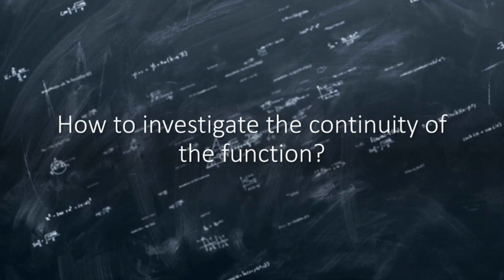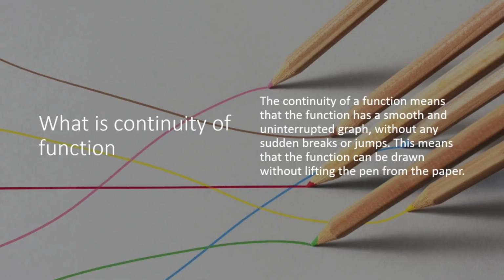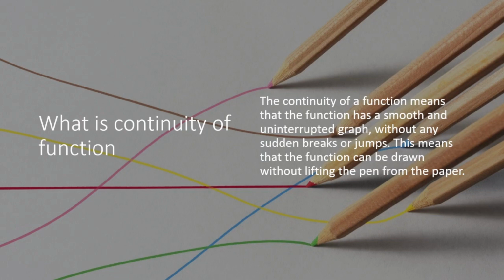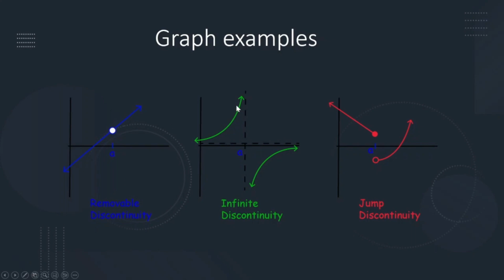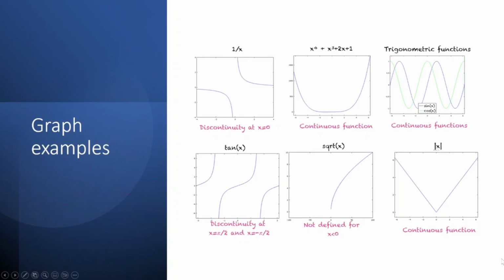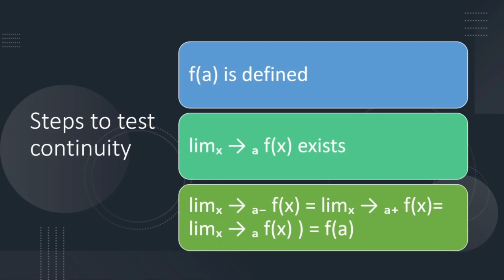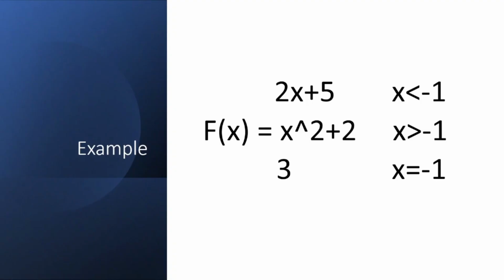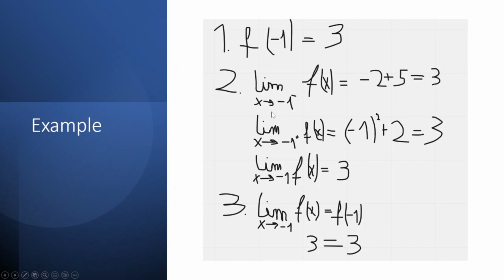How to investigate the continuity of the function?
Ten film został przygotowany za pomocą Clipchamp